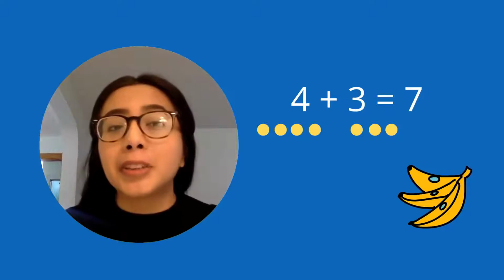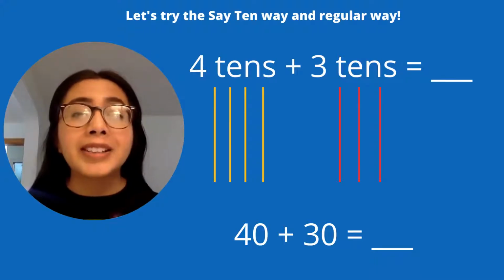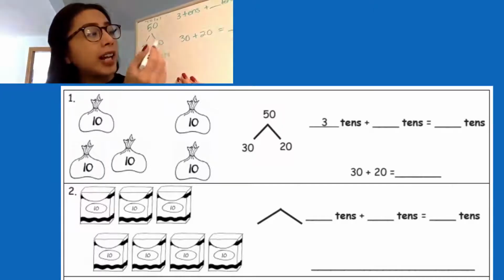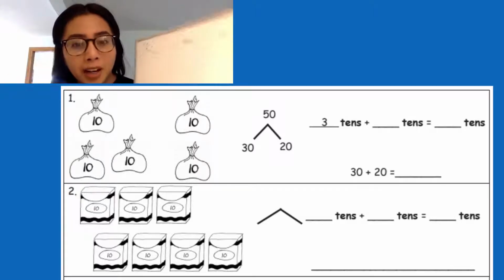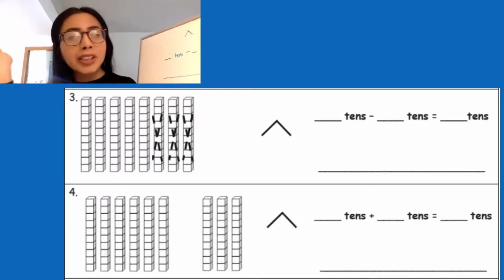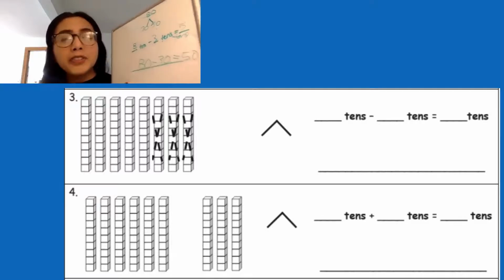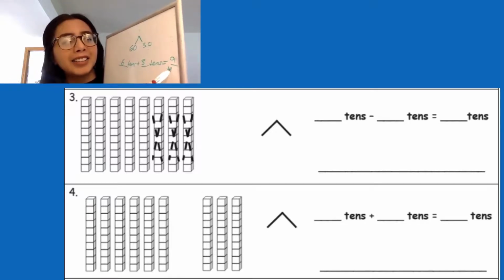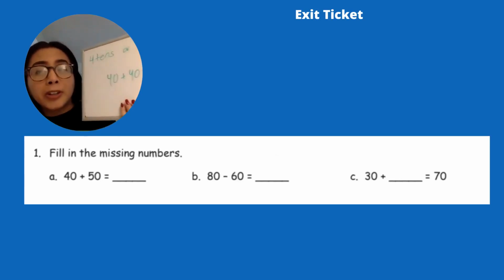1st grade math 5 12